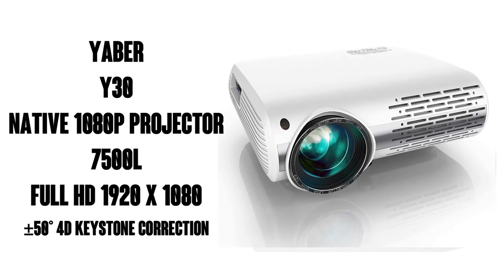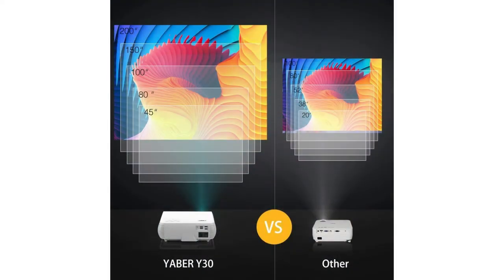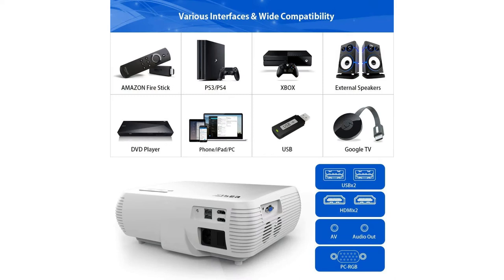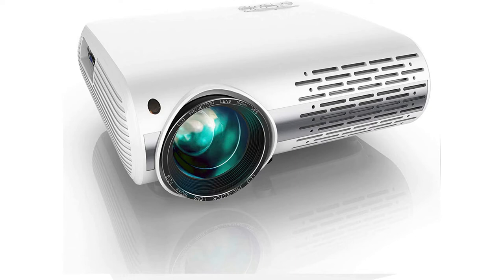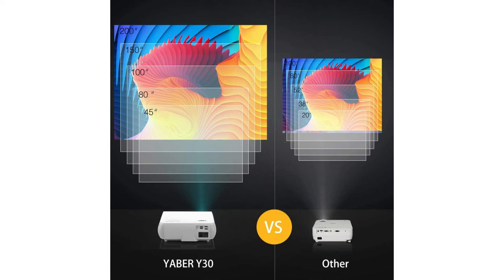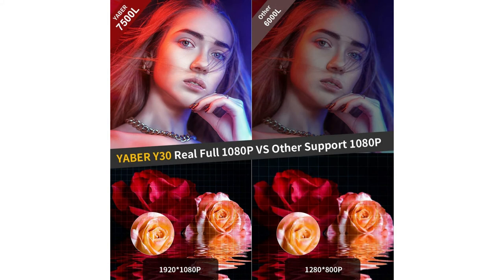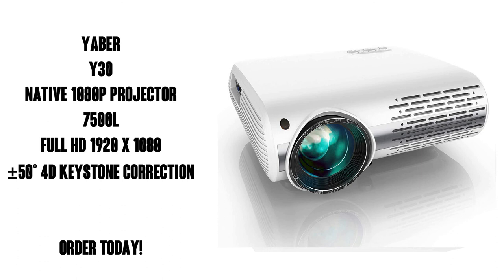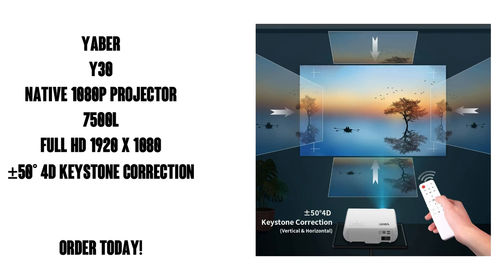YABER Y30 Native 1080P Projector 8000L Full HD Video Projector 1920 x 1080, ±50° 4D Keystone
YABER Y30 Native 1080P Projector 8000L Full HD Video Projector 1920 x 1080, ±50° 4D Keystone Correction Support 4k & Zoom,LCD LED Home Theater Projector Compatible with Phone,PC,TV Box,PS4 (White)

❤[Innovative 4D Keystone Correction & Zoom Function] Our HD projector is the first projector with± 50 ° 4D (vertical & horizontal) keystone correction function to ensure the projected image is always a standard rectangle. It’s very convenient to adjust the screen by using the remote control, especially for the projector suspended from ceiling. Reducing projection size by using the X/Y Zoom function, while others can only do that by changing the projection distance.
❤[1080P Native Resolution (1920*1080), Support 4K Video] The projector with a real native resolution of 1920*1080, remarkable 8500L bright and high dynamic contrast ratio of 10000:1, provides sharp and detailed images from HD content without downscaling or compression, which is four times higher than 720p. Combining an innovative high-refraction 5 layers glassed lens, ensuring the best video experience.
❤[Hifi Stereo Sound & Latest Advanced Cooling System] The Y30 LED projector has built-in 3W dual stereo speakers with SRS sound system provides a great auditory sense experience without external speakers. Updated an advanced and silent cooling system with 3 fans running simultaneously. Adopt the latest SmarEco technology to minimize lamp power consumption to extend the useful life of the lamp to a maximum of 100000 hours.
❤[Giant Screen & Wide Compatibility] The video projector offers the projection size from 45" to 200" depending on the distance (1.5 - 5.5 meters) and 3m is the recommended viewing distance.
❤[Three-Year & Lifetime Professional Support] This 1080P projector is very suitable for home movie entertainment, backyard, games and party fun. YABER provides 6-month back and 3-year repair, lifetime professional technical support. Notice: jerky or lag when playing videos is not a quality problem and can be solved by firmware upgrade. Any problems, please let us know anytime.